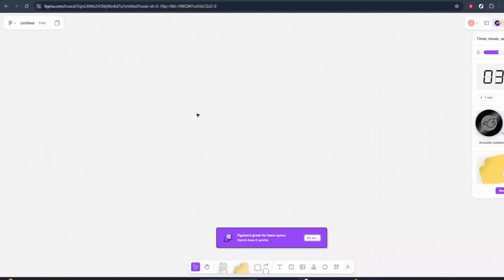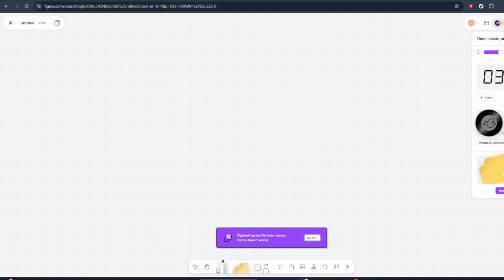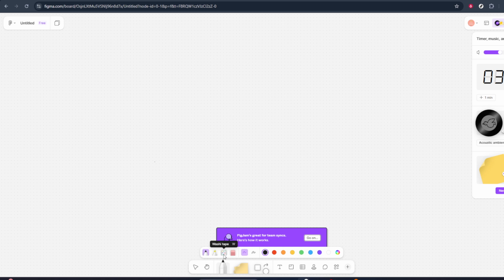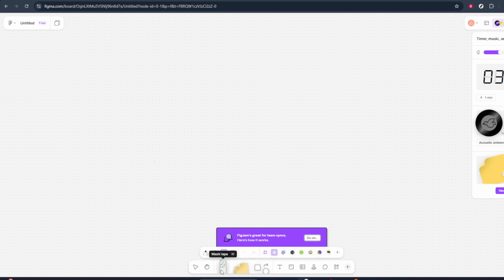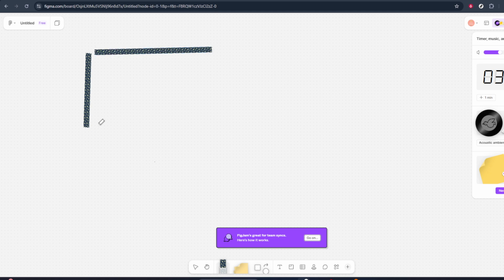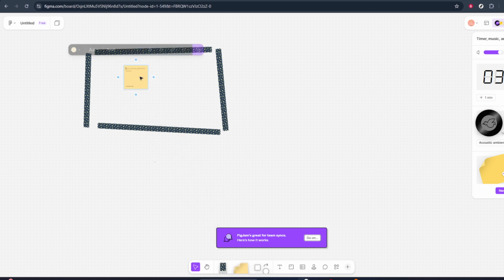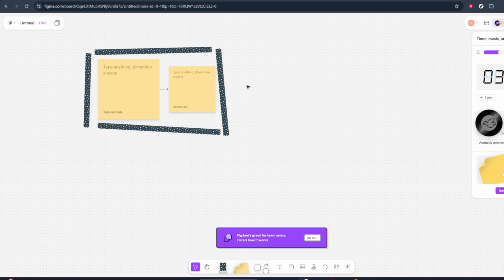How to Add Washi Tape and Placeholder Stickies to FigJam in Figma | FULL GUIDE 2026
In today’s video, I show you how to add washi tape and placeholder stickies to FigJam in Figma to make your boards more creative, organized, and fun for brainstorming sessions.